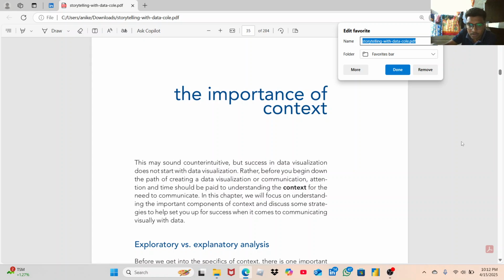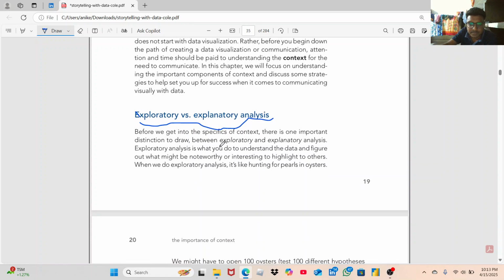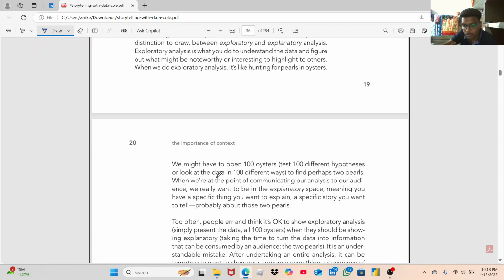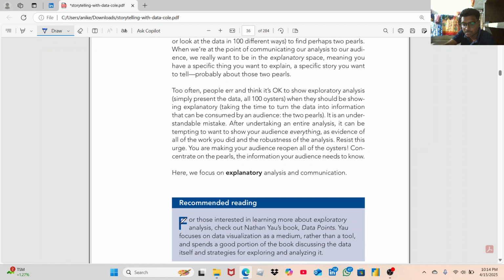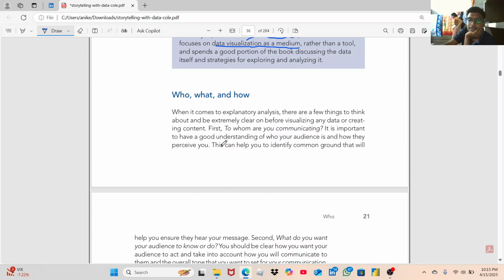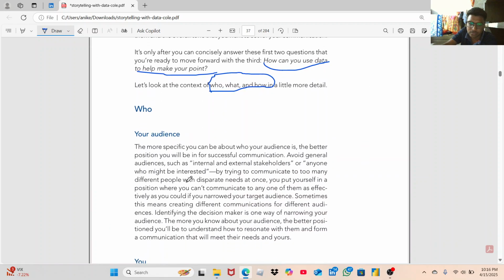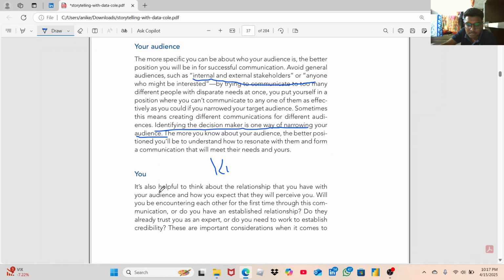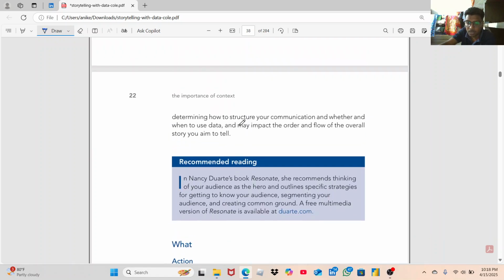Storytelling with Data: How Data Analysts Turn Numbers into Insights| part -2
Welcome to Part 2 of our *Storytelling with Data* series!

In this video, we dive deeper into how data analysts **transform raw data into powerful insights** that drive real-world decisions. Learn the art of data storytelling—a crucial skill that combines data visualization, analytical thinking, and communication to make your data speak!

🔍 What you'll learn in Part 2:
- How to structure a compelling data story
- Choosing the right visuals for your audience
- Real-world examples of effective data storytelling
- Tips for presenting data clearly and persuasively

Whether you're a beginner in data analysis or an experienced analyst looking to refine your presentation skills, this video is packed with value!

📊 Don't forget to watch **Part 1** if you haven't already: [Insert Part 1 link]

- turning data into insights
- data storytelling examples
- data presentation techniques
- power bi storytelling
- tableau data storytelling
- excel data storytelling
- storytelling with charts
- data insights explained
- business intelligence storytelling
- data storytelling for beginners